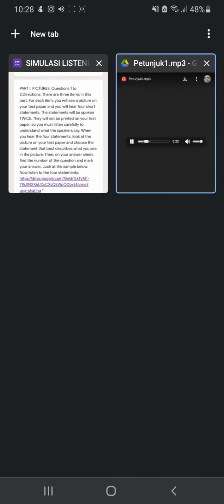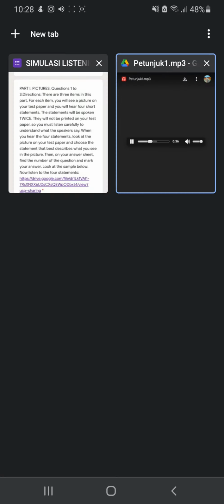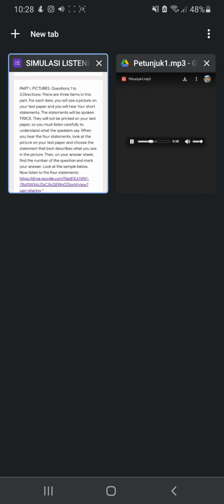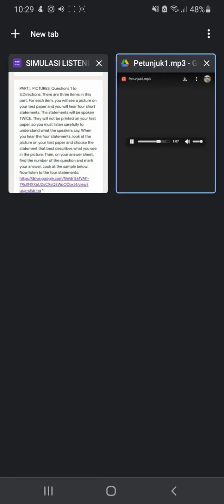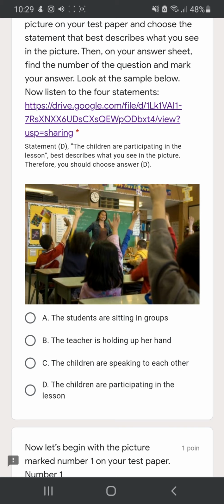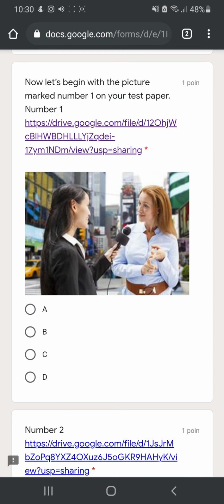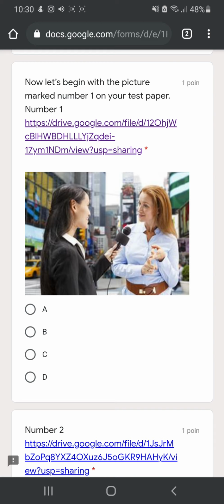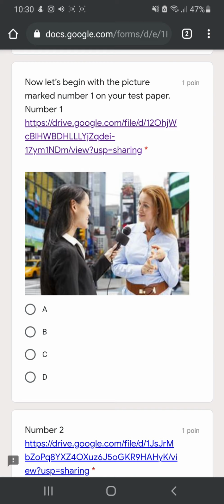Panduan simulasi US Bhs Inggris SMK Tujuh Lima 2 Purwokerto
Dalam rangka Ujian Sekolah Berbasis Daring (USBD) mapel Bahasa Inggris demi kelancaran kegiatan dilakukan tahapan try out atau simulasi awal untuk ujian listening bagi para siswa siswi SMK Tujuh Lima 2 Purwokerto.
Semoga video tutorial ini bisa membantu para siswa siswi utk memahami proses.